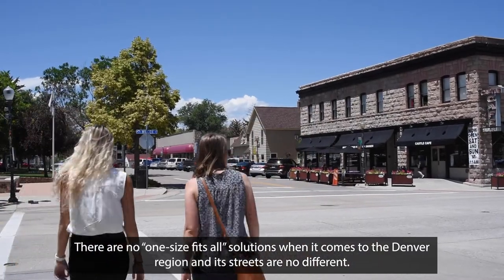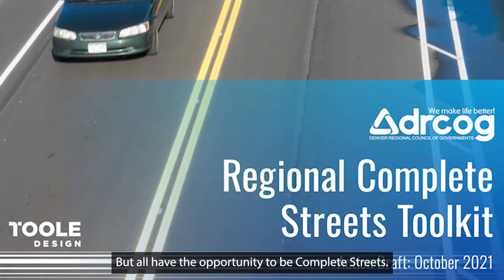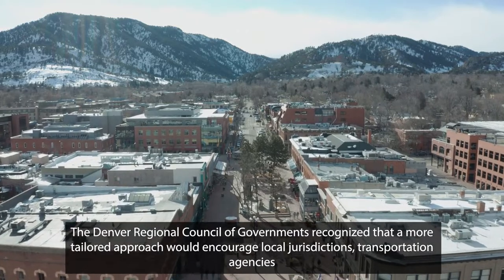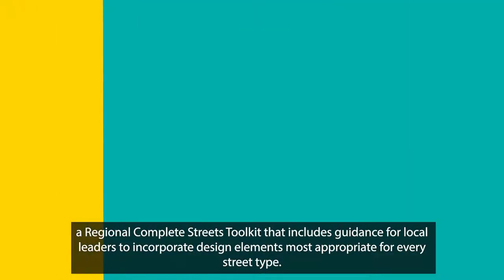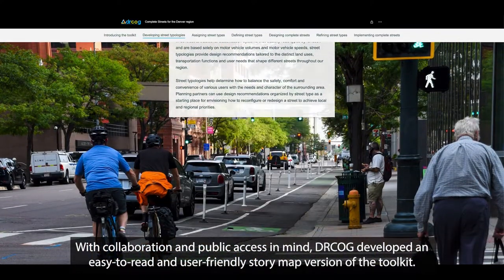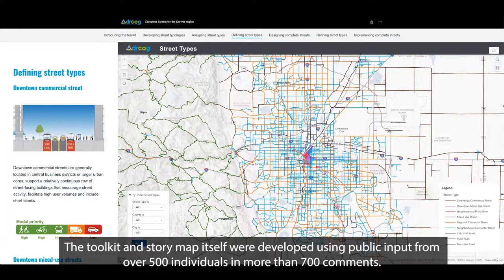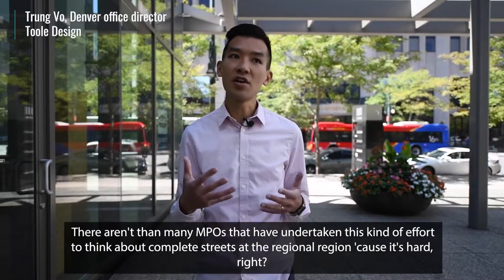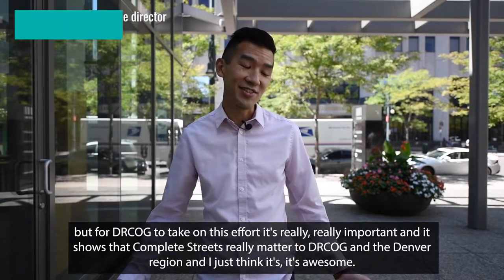Regional Complete Streets Toolkit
DRCOG's Regional Complete Streets Toolkit, developed in partnership with Toole Design, is the first regionwide resource of its kind, established and reviewed by a steering committee of representatives from each local jurisdiction. The toolkit will helps decision-makers envision inclusive and equitable modes of transportation. The story map, developed with Regional Planning and Development and Communications and Marketing counterparts introduces the toolkit, describes the street typology and provides context around the 10 street types.